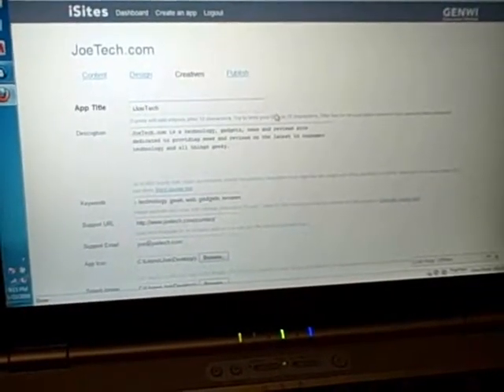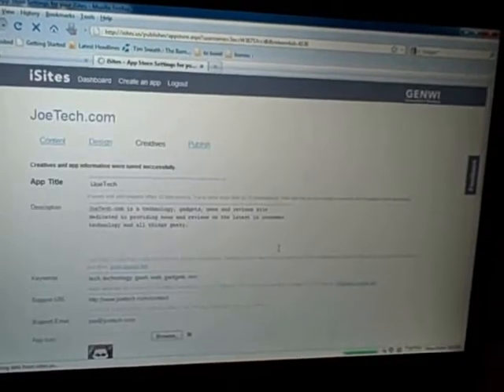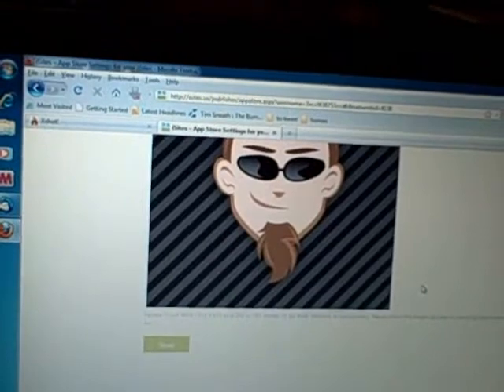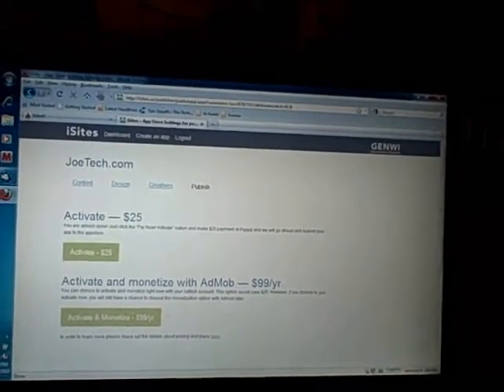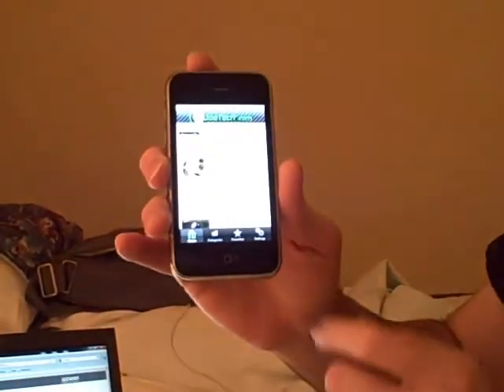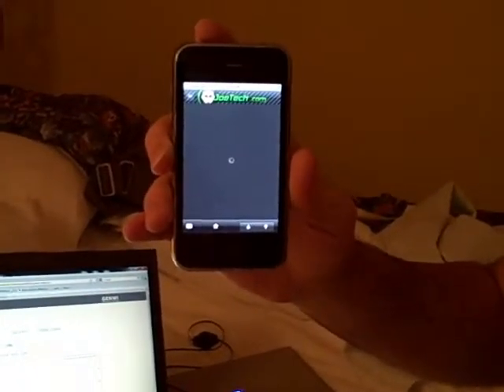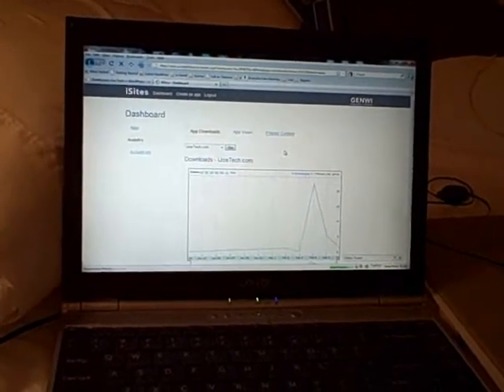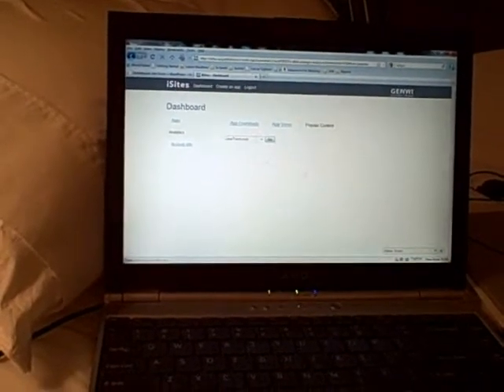How To Create an iPhone and Android App for Only $25 (cont)